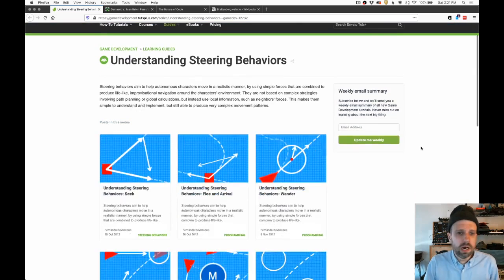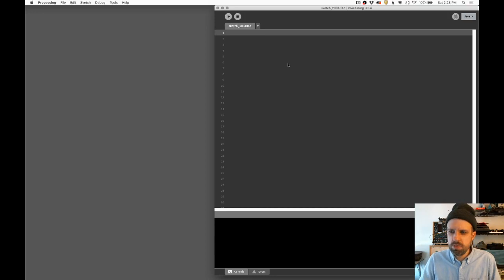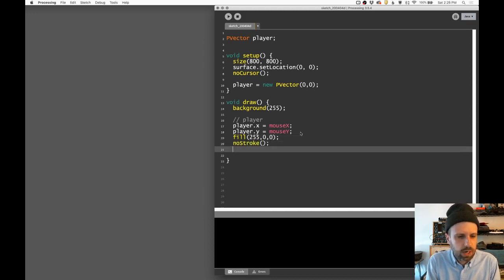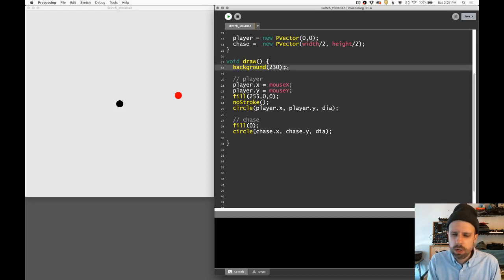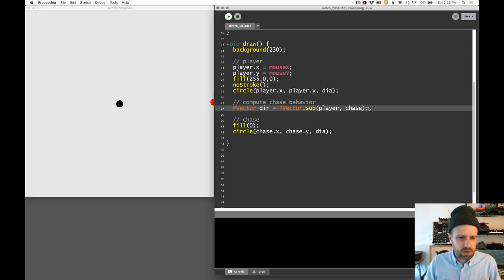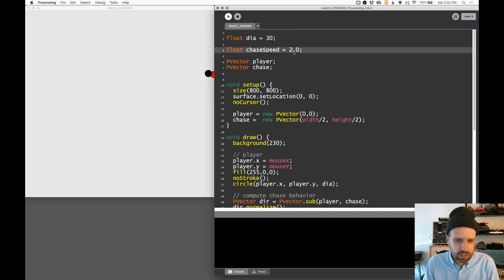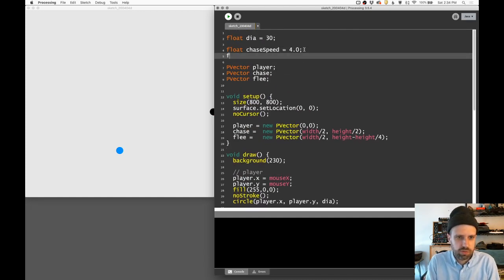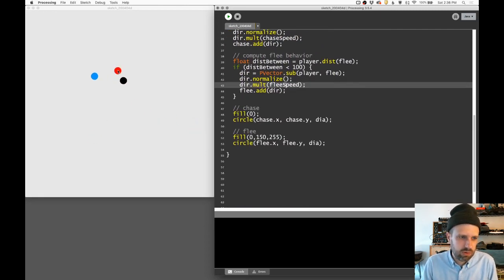Chase and Flee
While many books have been written on game AI, this example shows a VERY basic chase and flee behavior.

Here we use Processing's PVector class, which can store a 2D position. We use it because it simplifies math, such as computing the distance between two points. See the reference for all the things it can do!

For more ideas, see Valentino Braitenberg's "vehicles", which do things like seek light and hide from each other

CHALLENGES
❓ Our chase ball bounces around when it hits you. Can you stop that behavior by checking if it's position is within the player's circle, and not updating if that's true?
❓ Can you make the chase ball turn to face the player? Use a shape like a triangle and PVector's "angleBetween()" function. Hint: you'll need to use "pushMatrix()" and "popMatrix()" too.
❓ Can you make the fleeing ball move faster or slower the close we get to it?